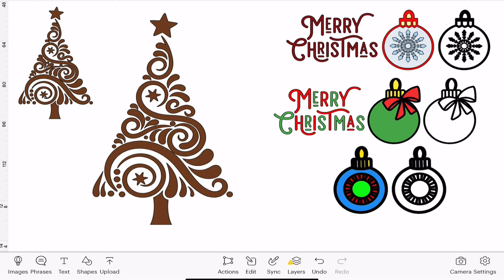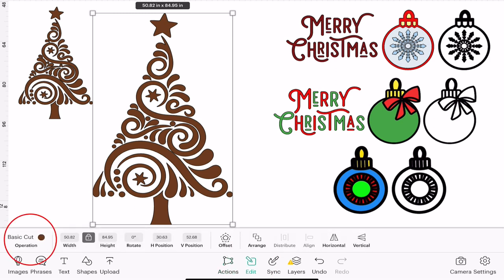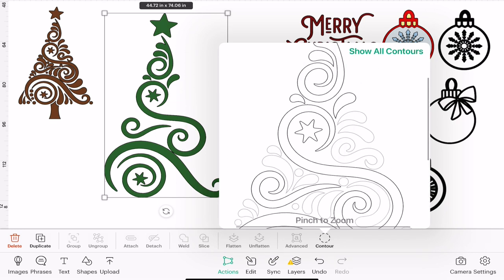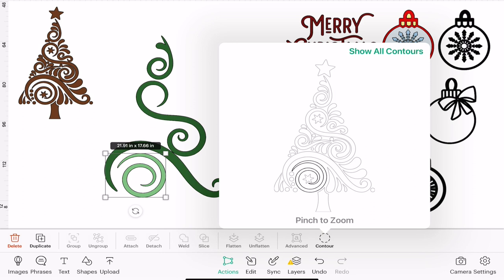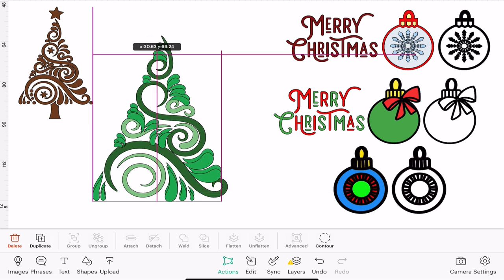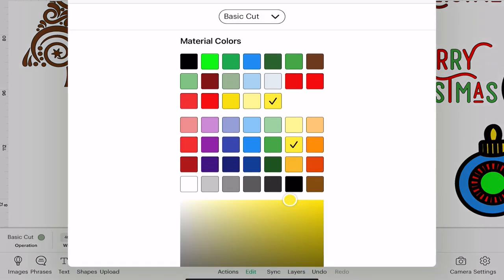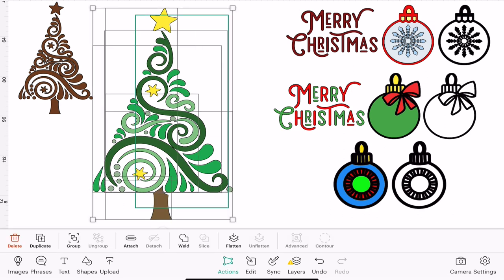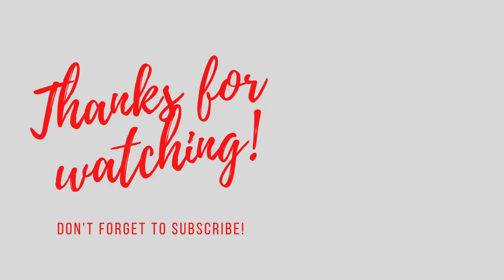Cricut IOS - Create multiple cut layers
We take a look at the easy way to create multiple layers in Cricut Design Space IOS